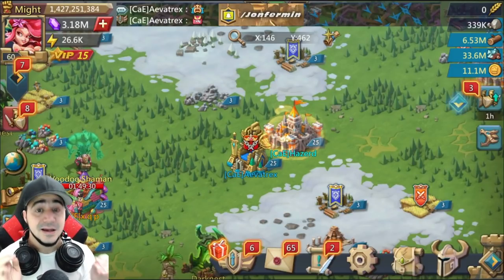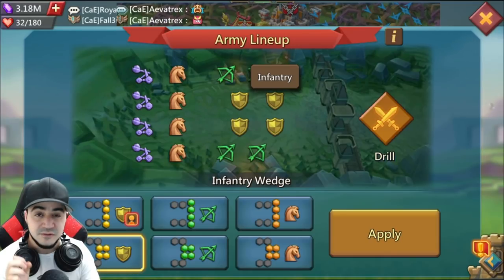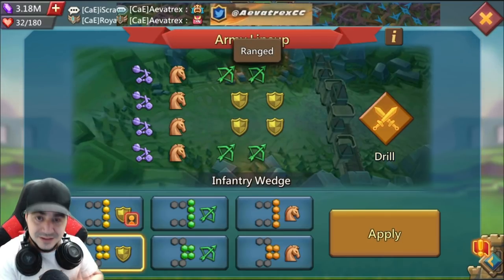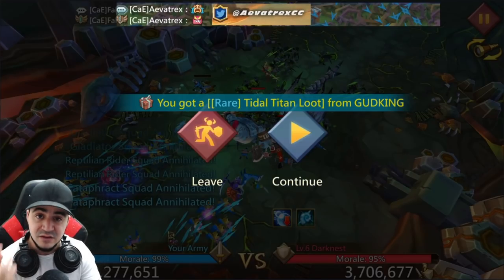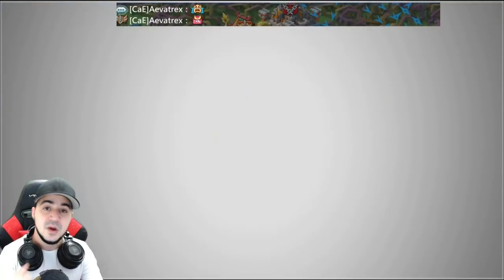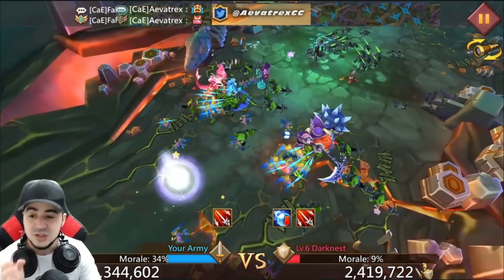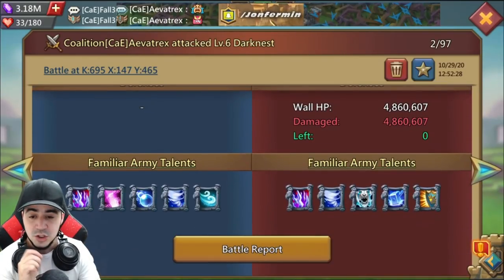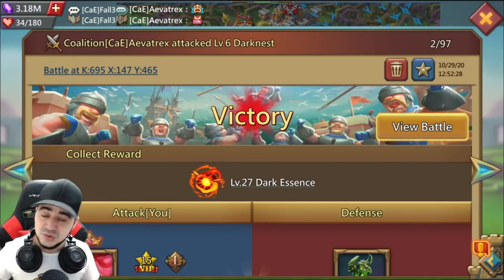When and How to Use Wedges Offensively! Lords Mobile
available for US and UK customers only
at boost gaming u can purchase any gift cards for all of your favorite games!

add your email and my name.

and install. Once installed search in AppGallery for HMS Core and install. Then in AppGallery download and install lords Mobile